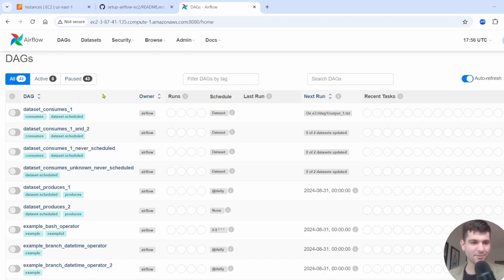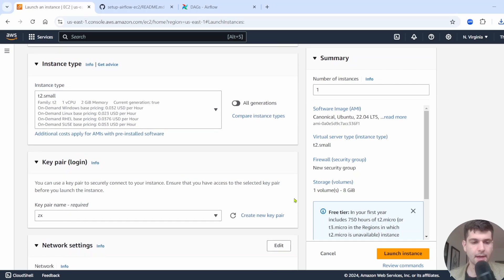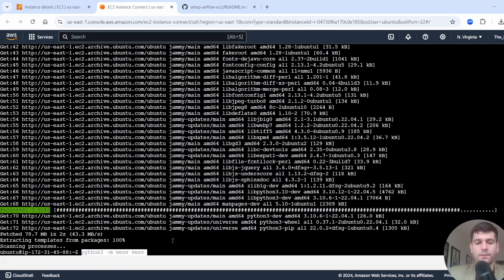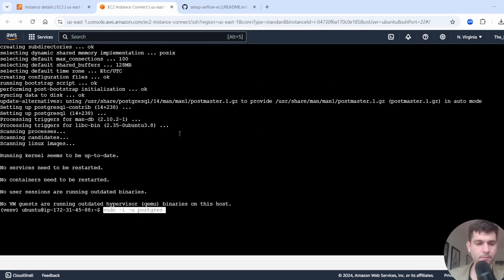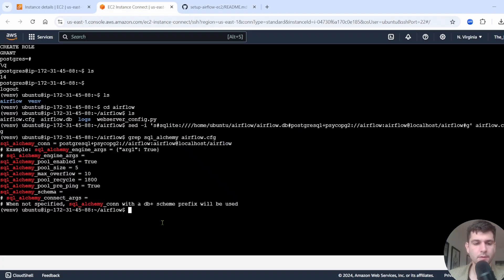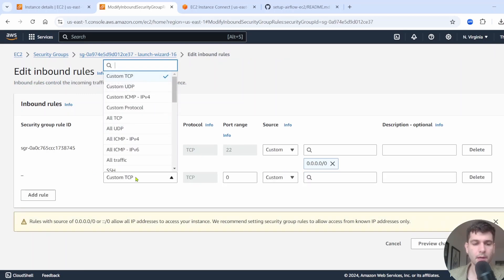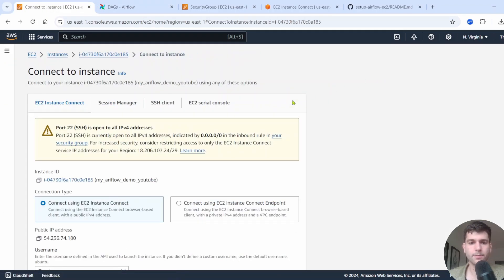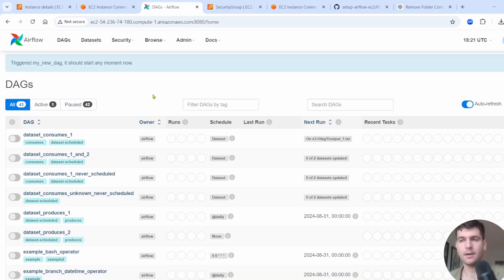Launch Airflow on an AWS EC2 Instance – Quick and Easy Setup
I'm going to go through an extremely straight forward way of setting up Airflow on an AWS EC2 instance.

It will NOT be free tier but budget-friendly small T2.small Ubuntu EC2 instance.

We will install all necessary dependencies, and configure Airflow for a streamlined, scalable workflow using PostgreSQL. We’ll also guide you on configuring security rules and accessing the Airflow web interface. This is the perfect video for beginners looking to implement Airflow on AWS for the first time!